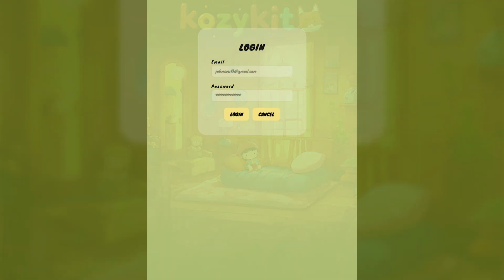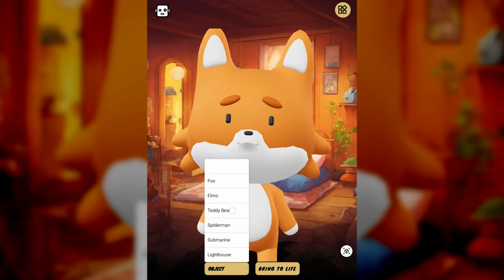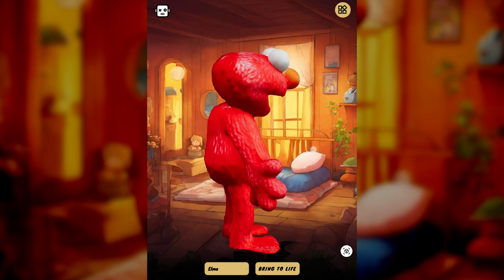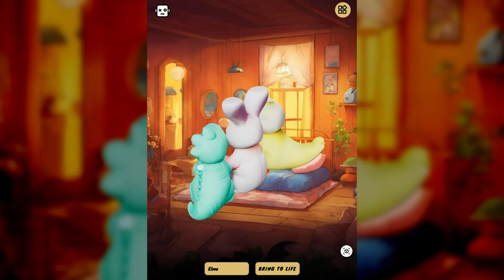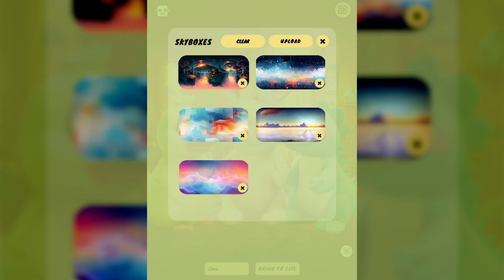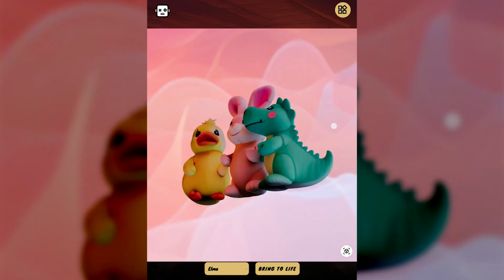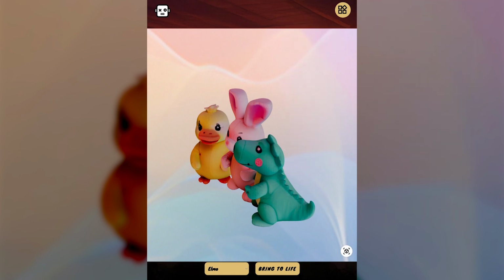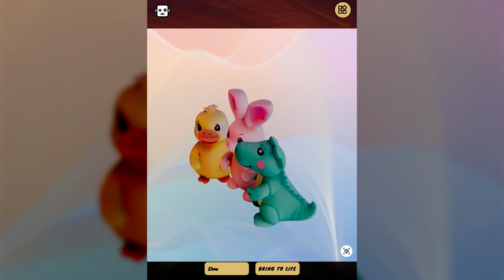We won! Kozy Kit App - Los Angeles MIT Hackathon Submission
KozyKit is a platform designed with displaced children from the LA wildfires in mind, offering emotional support, creative expression, and a sense of belonging during times of upheaval. It empowers children to reclaim a sense of comfort and control by transforming temporary spaces into enchanted oases. Users can upload 2D images of cherished lost possessions or favorite toys through and incorporate them into reimagined roomscapes. With every interaction, KozyKit fosters a therapeutic process that turns the loss and uncertainty of displacement into moments of joy, imagination, and possibility.